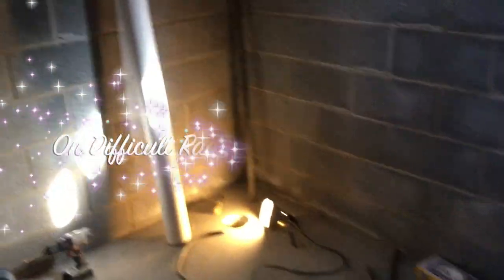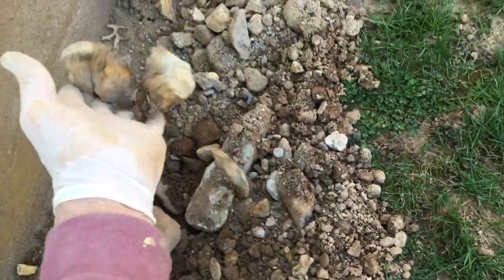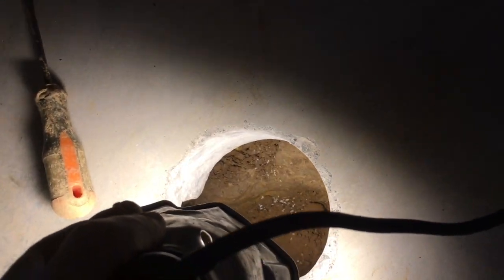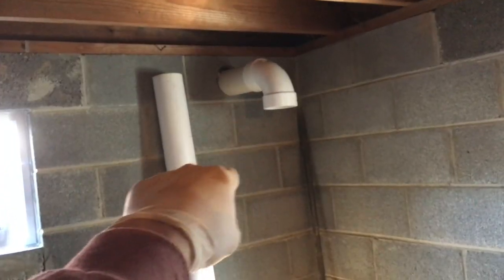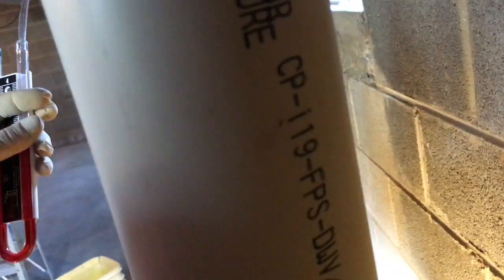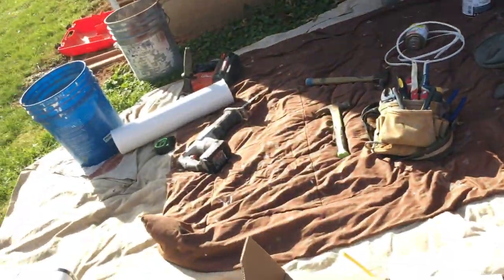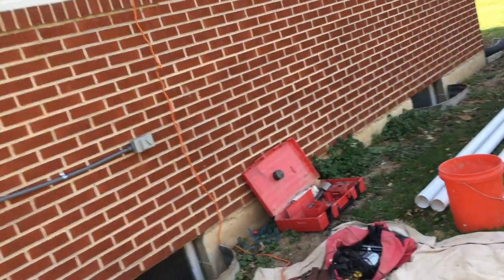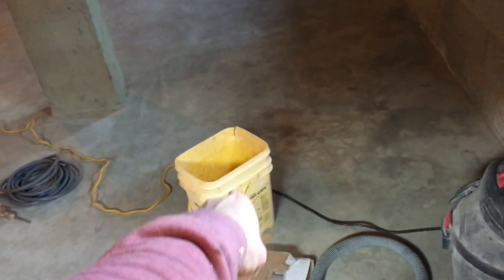Checking Air Flow in Radon Systems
When installing radon systems, we often get surprised as to the condition under the slab of the home.  I'll show you some tricks for testing air flow before sealing the system together.